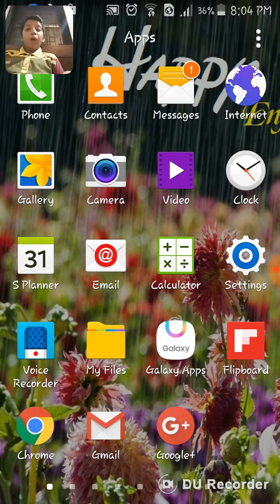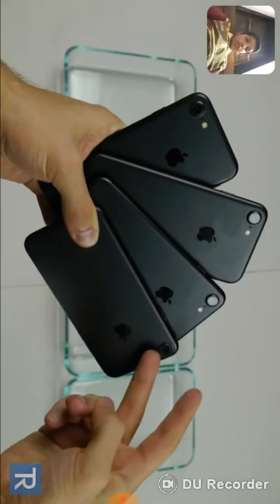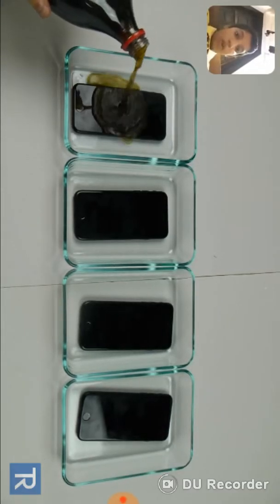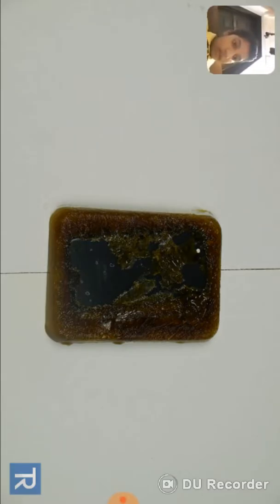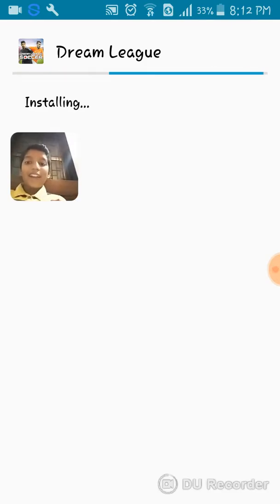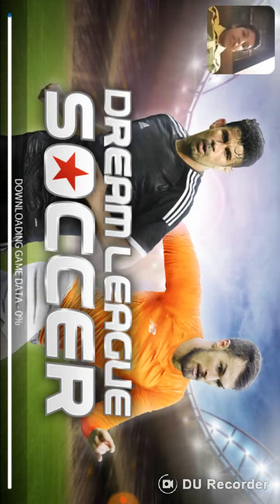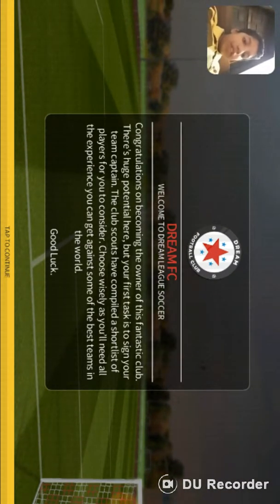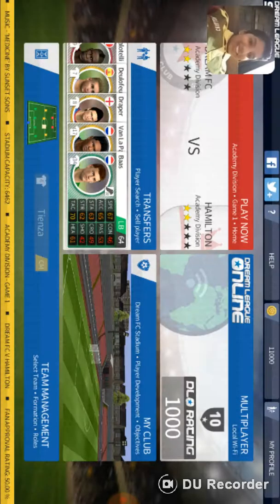Dream league soccer hack